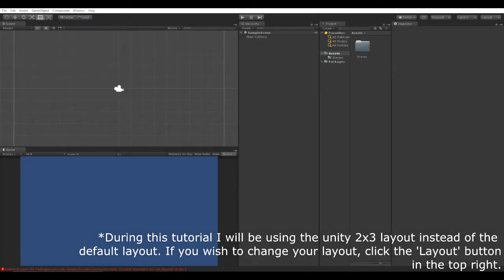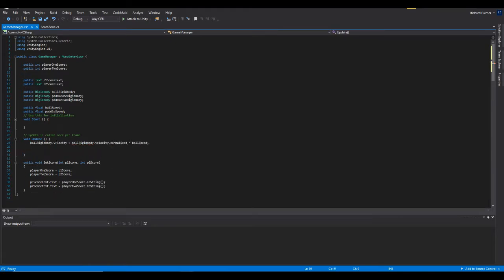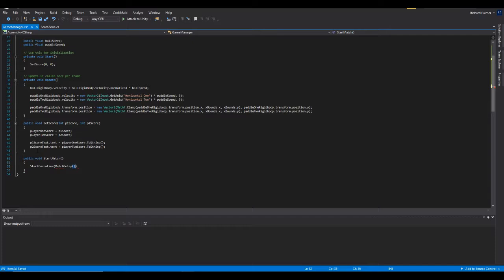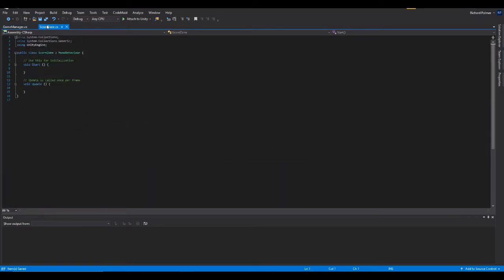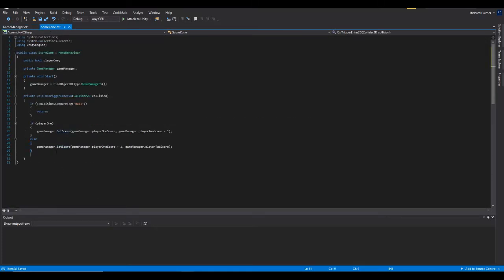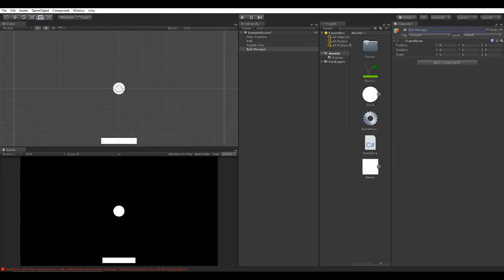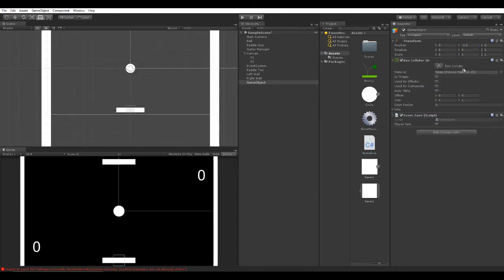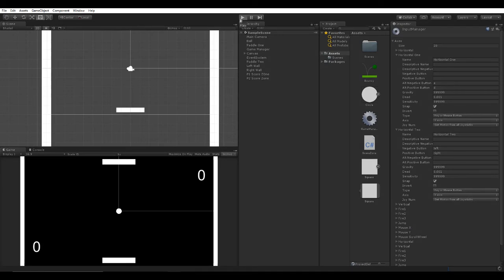Pong - Unity Basics Chapter 1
In this tutorial you will learn basic Unity concepts through making the classic game Pong. Follow along at your own pace!

Challenges ▼
▸ Rotate the play field 90 degrees
▸ Have the ball affected by gravity

Music ▼